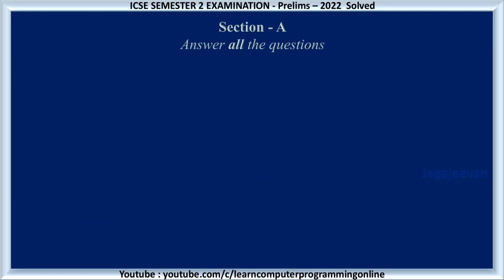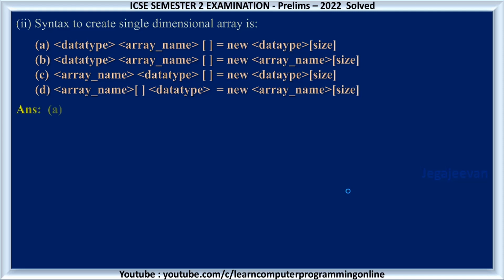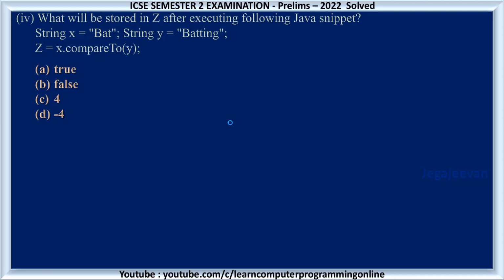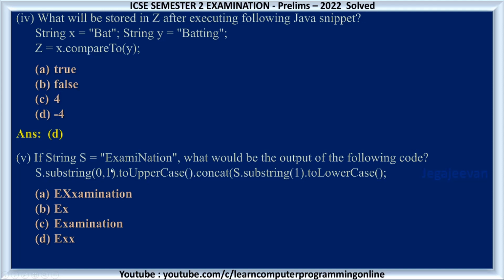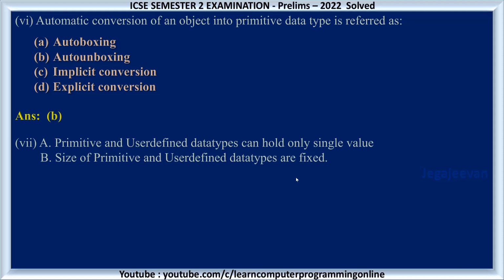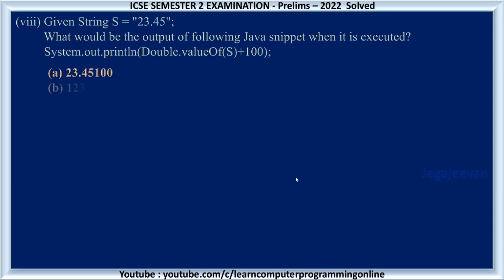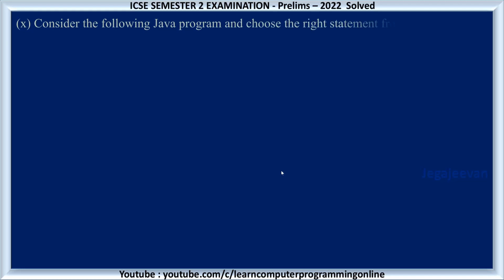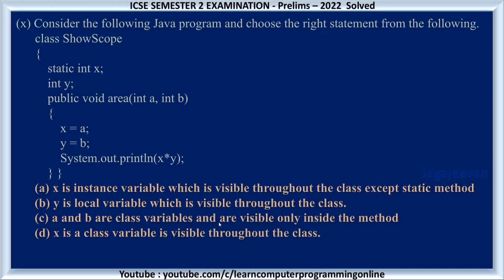Prelim Paper - ICSE Computer Application for Board Exam Semester 2 - May 2022 - CA Java BlueJ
This Prelim paper is carefully designed that the questions are unique and every student get the satisfaction of solving an excellent question paper as a preparation for ICSE Computer Application Examination, Semester 2 conducted in May 2022.